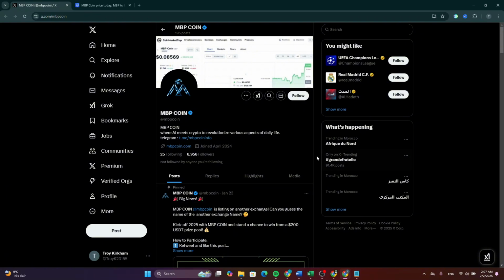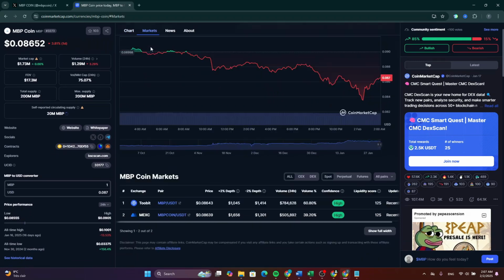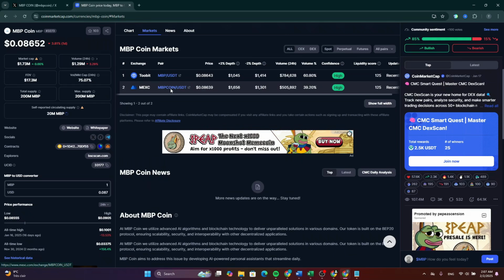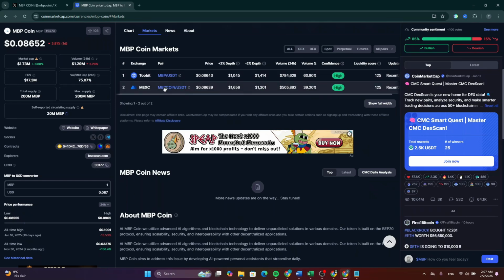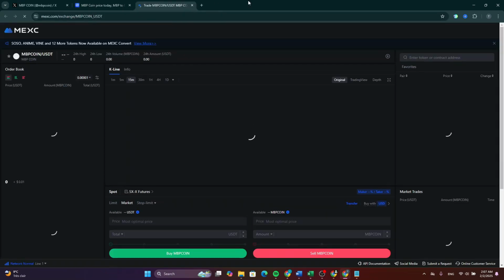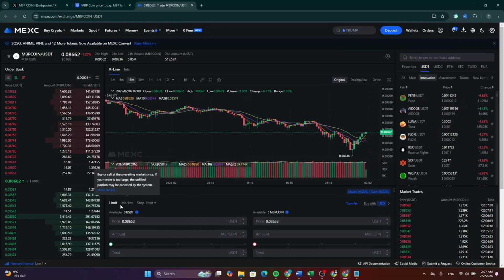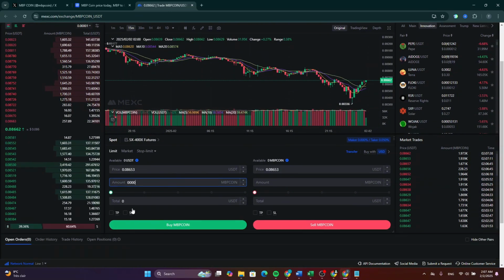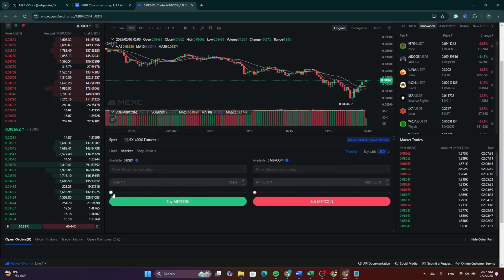How To BUY $MBP - MBPCOIN TOKEN CRYPTO COIN IN 60 SECONDS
Learn How To BUY $MBP - MBPCOIN TOKEN CRYPTO COIN . This video will cover everything that you need to know and help you solve your problem quickly.
Stay till the end of the video to find out How To BUY $MBP - MBPCOIN TOKEN CRYPTO COIN.

Did you learn How To BUY $MBP - MBPCOIN TOKEN CRYPTO COIN ?

Do you want to see another video about How To BUY $MBP - MBPCOIN TOKEN CRYPTO COIN ?

Did you enjoy How To BUY $MBP - MBPCOIN TOKEN CRYPTO COIN ?